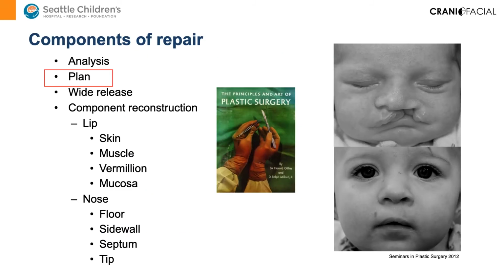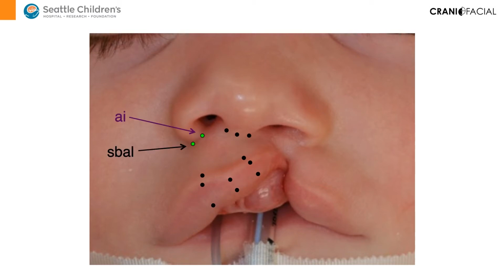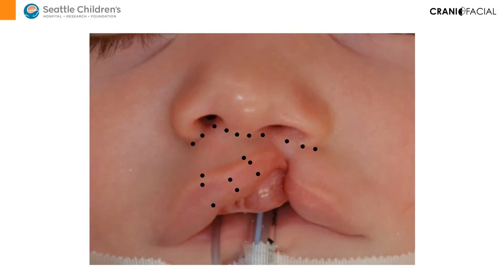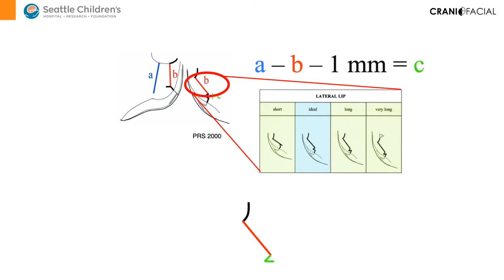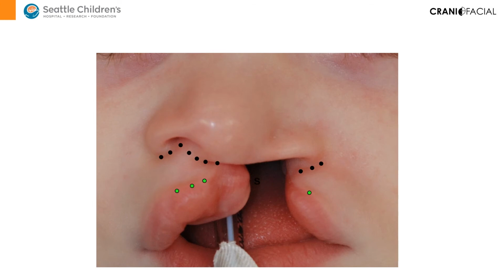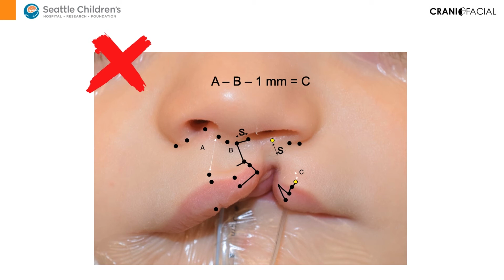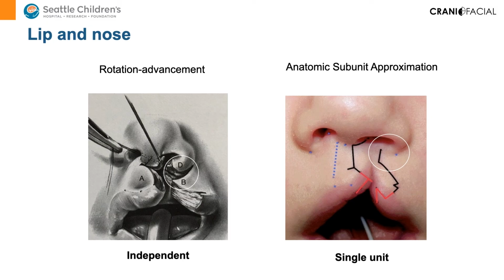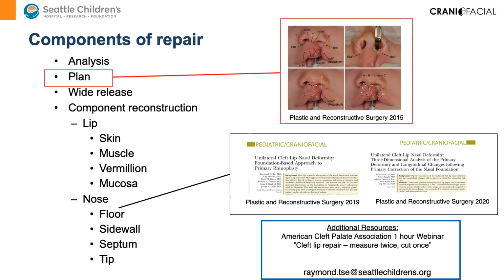Unilateral Cleft Lip Repair Anatomic Subunit Approximation Approach